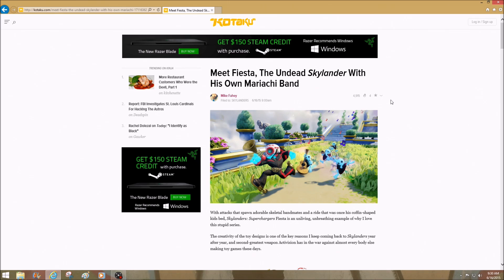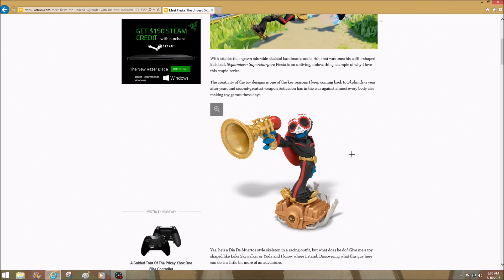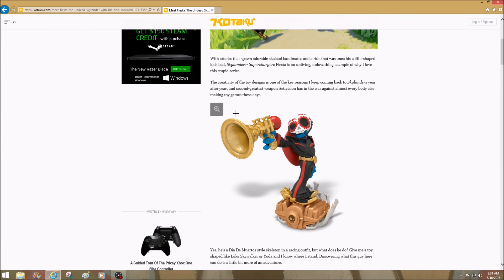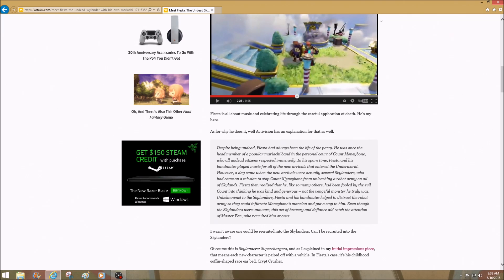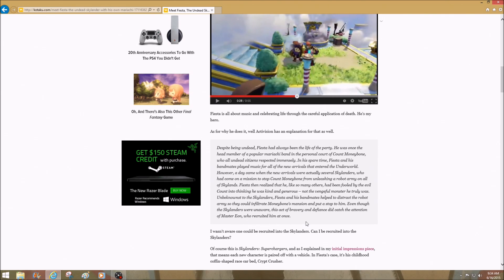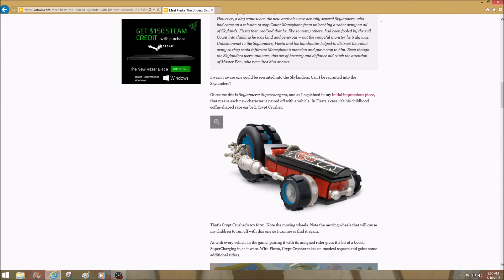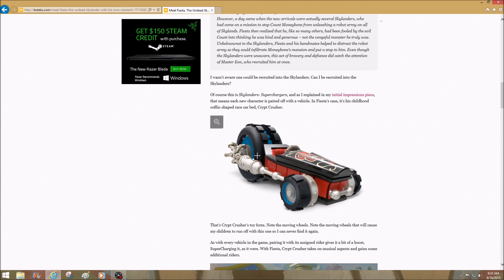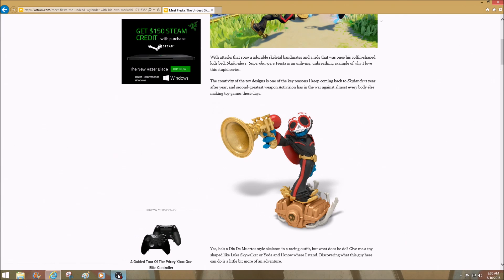SKYLANDERS SUPERCHARGERS FIESTA and CRYPT CRUSHER UNDEAD ELEMENT MY THOUGHTS